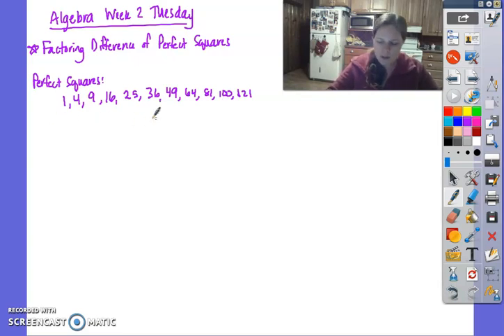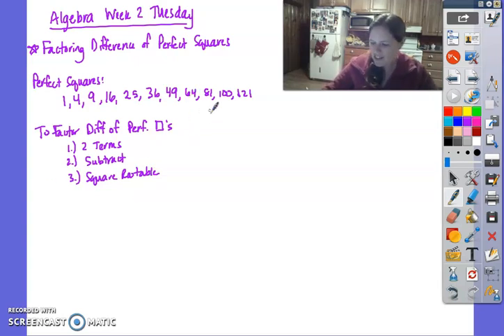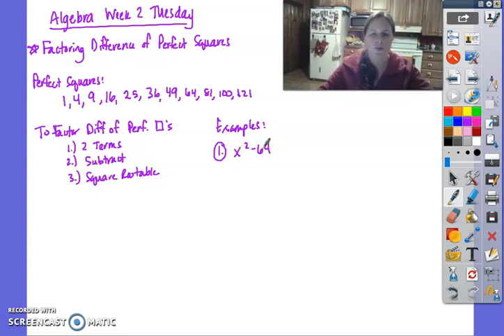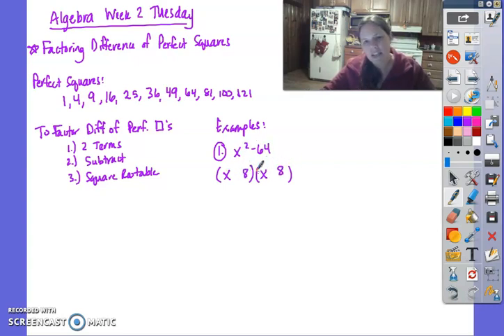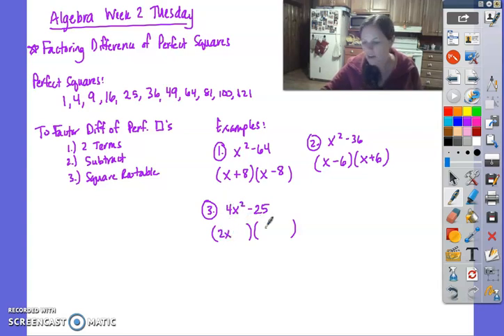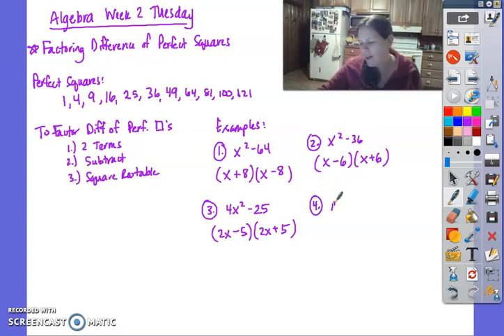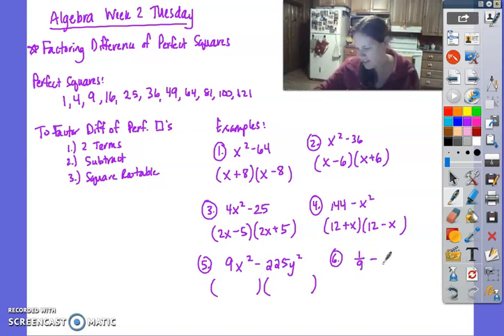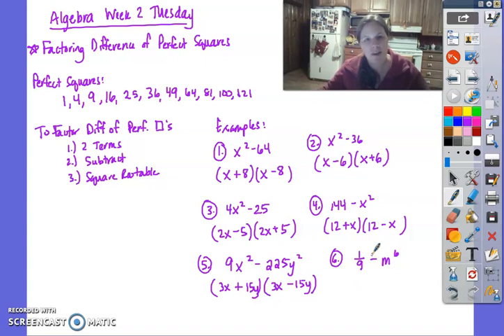Alg1 Week 2 Tuesday